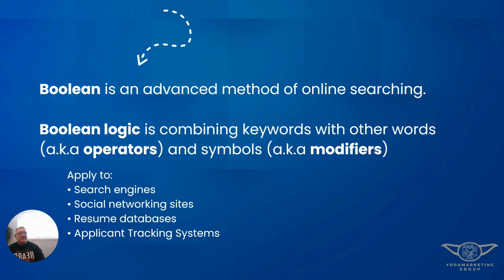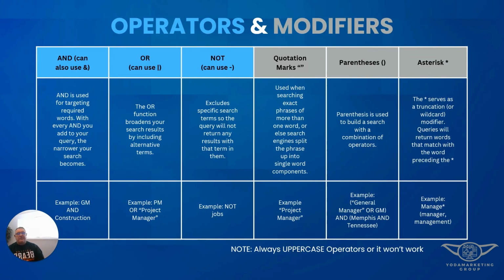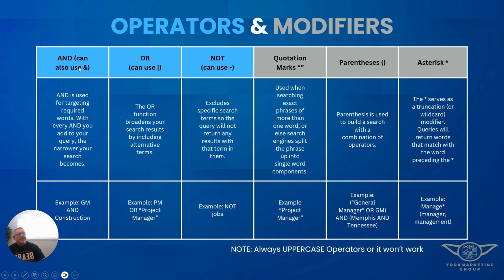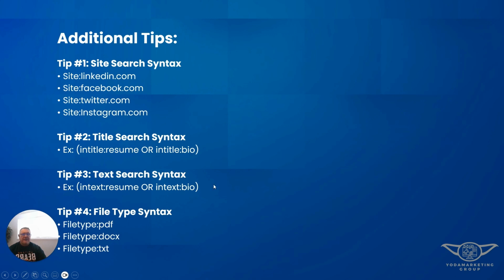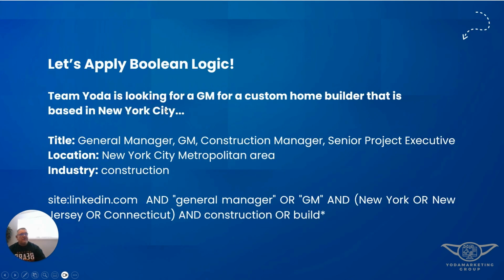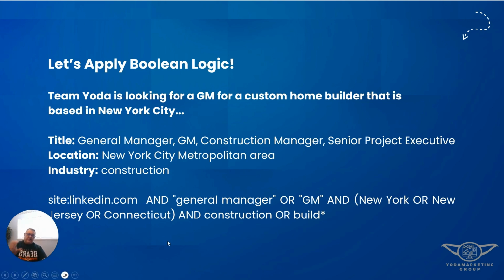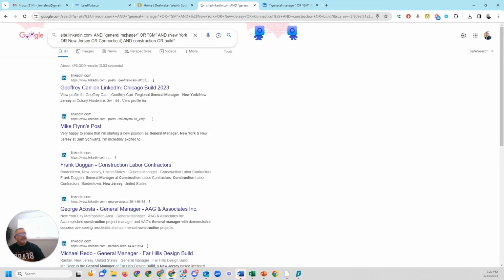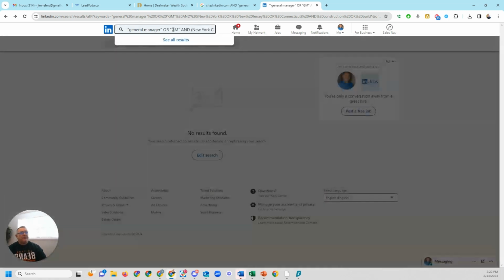Uncover the Magic of Boolean Search: Mastering the Basics on LinkedIn! 🌐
In this tutorial, we break down the fundamental aspects of Boolean Search, your key to refining and enhancing searches on LinkedIn. Whether you're a seasoned pro or just starting your LinkedIn journey, understanding the basics of Boolean is essential for precise and targeted results.

📚 Key Basics Explored:
1️⃣ AND, OR, NOT Operators: Decode the power of Boolean logic to tailor your searches with precision.
2️⃣ Keyword Combinations: Learn how to strategically combine keywords for effective and efficient searches.
3️⃣ Enhanced Search Strategies: Discover how Boolean operators can amplify the effectiveness of your LinkedIn searches.

Ready to elevate your search game? This tutorial is your stepping stone to mastering the Basics of Boolean on LinkedIn.